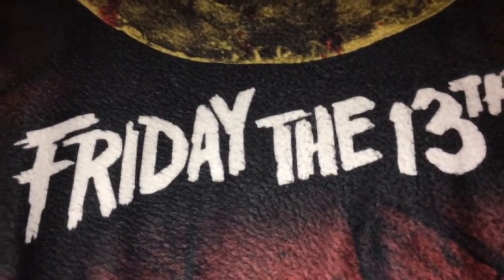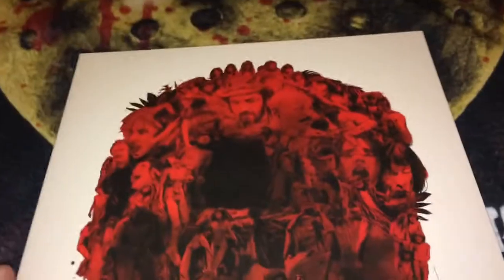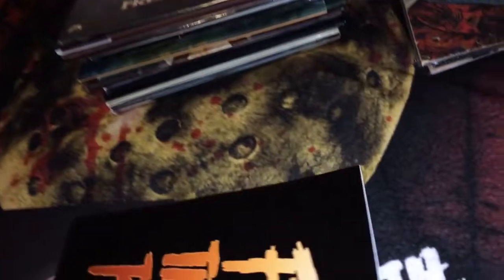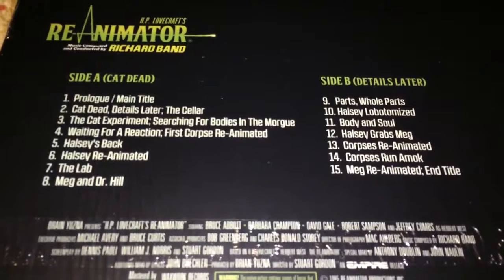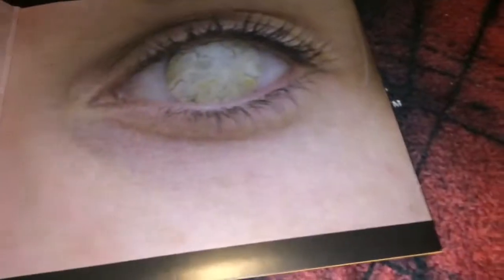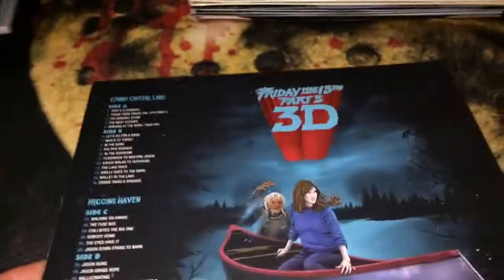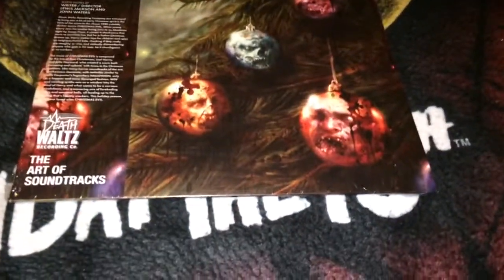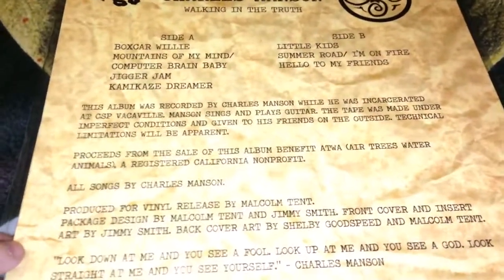Overview of My Vinyl Soundtrack Collection, LPs, Records, Horror, Morricone, Manfredini, Limited Ed